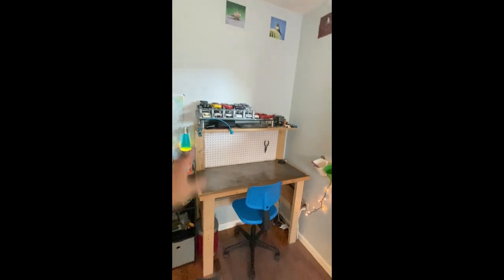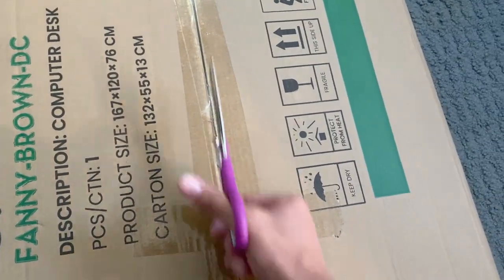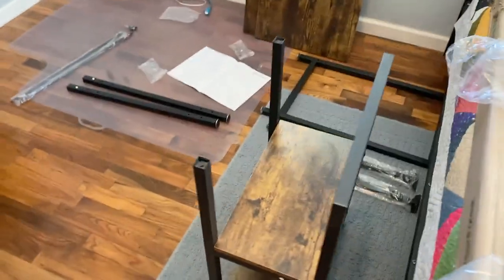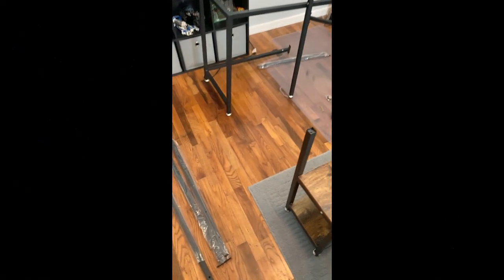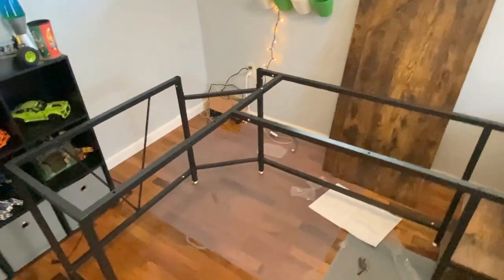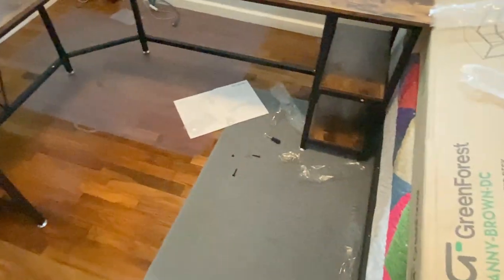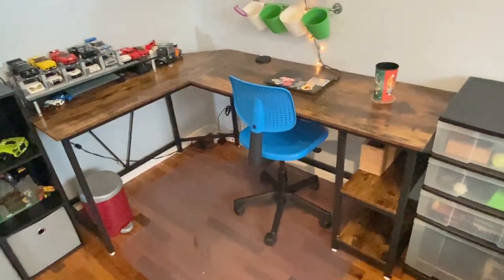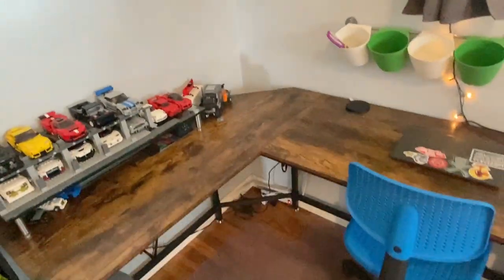I got a new desk! Greenforest L-desk review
Not the usual RC content, but I figured I would share the building and unboxing of this Greenforest L-desk with you.

Desk I bought